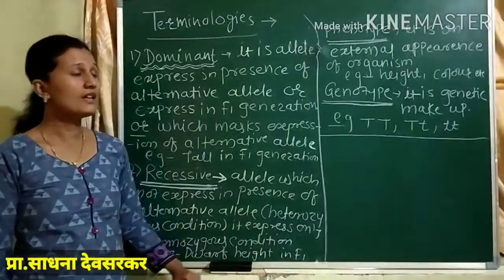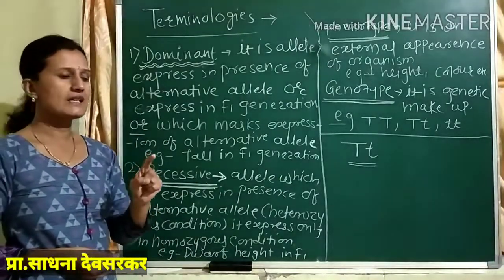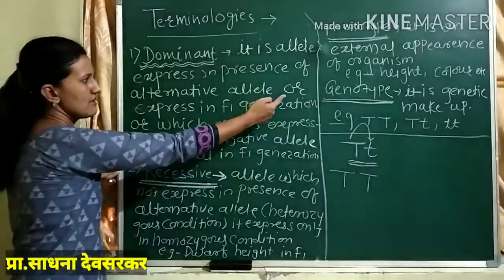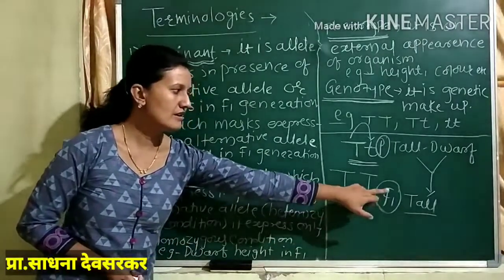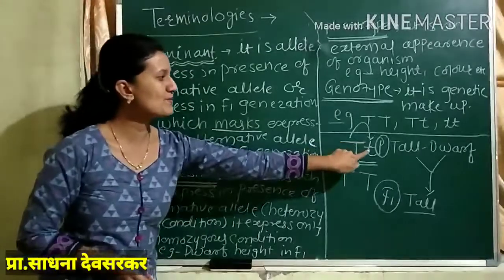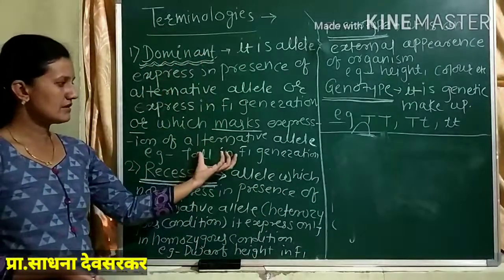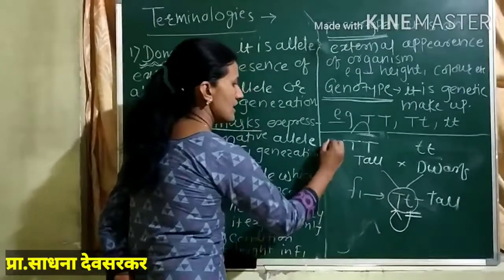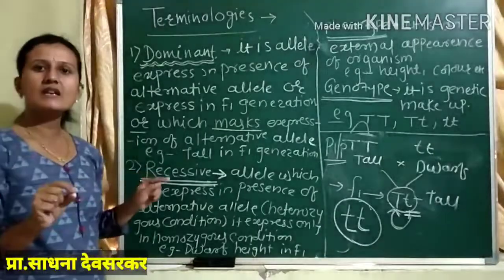inheritance and Variation : Terminologies in Genetics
Terminologies in Genetics